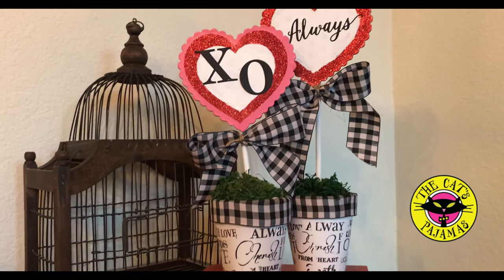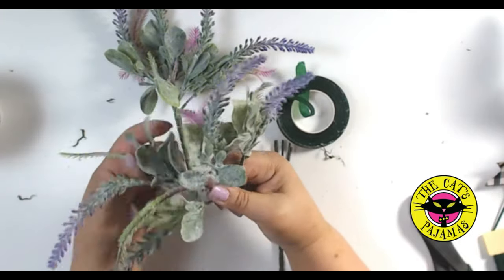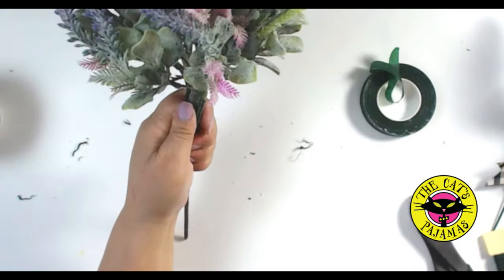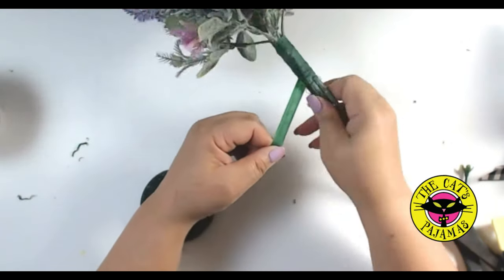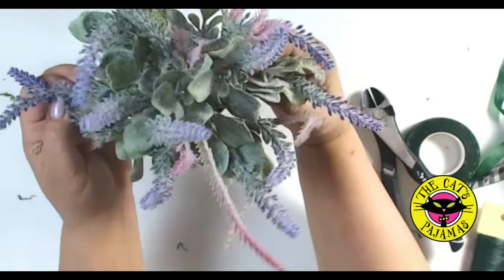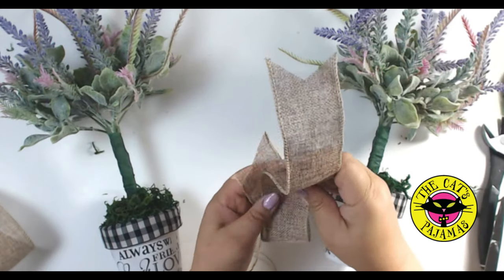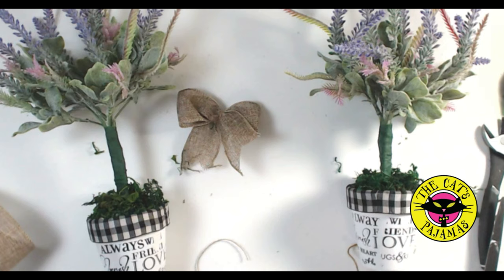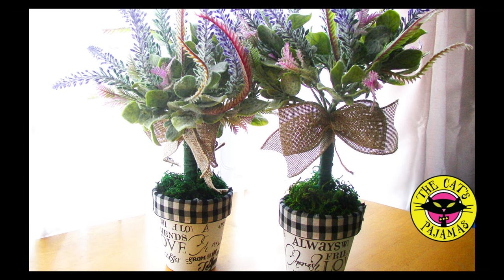Change of Heart Topiaries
If you saw my video on how to create the cute Heart Topiaries using stamps and dies from the cat’s pajamas and supplies from the Dollar tree I bet you are wondering just what happens after Valentines day.

Well, I’m going to show you how to change them out for a classic topiary you can use in almost any decor.

Words of Love Stamp Set: (discontinued)

Hugs & Kisses CutUps Die: (discontinued)

Love Grows With A Heart Topiary: (discontinued)